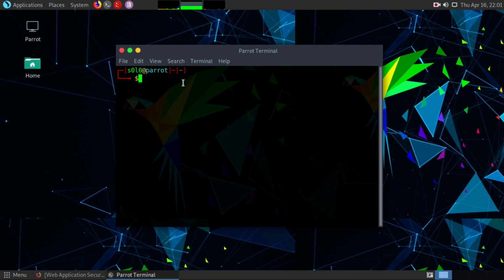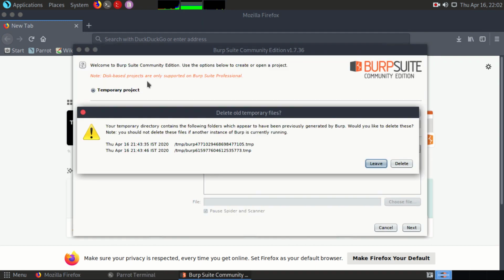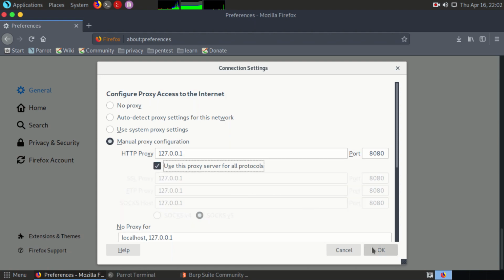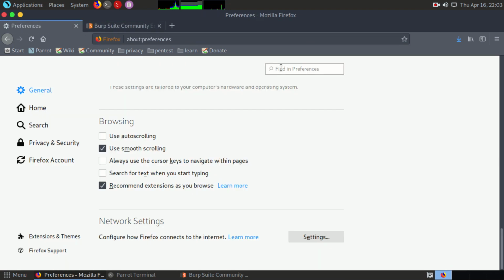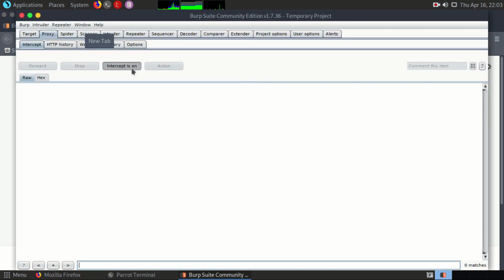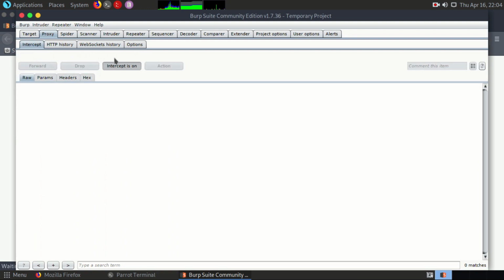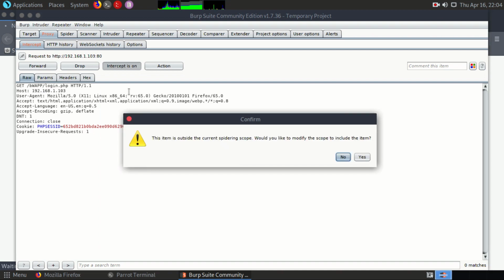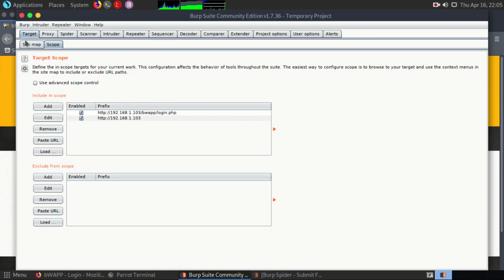BURP SUITE | Web Application Pen Testing [Simple Steps] | Tutorial #1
Burp Suite is a tool for Web Application Penetration Testing. Using Burp, can earn bug bounties. It was developed by PortSwigger Security It is used for Web Application Penetration testing. Burp Suite is a graphical tool written in JAVA.

Burp gives you full control, letting you combine advanced manual techniques with state-of-the-art automation, to make your work faster, more effective, and more fun.